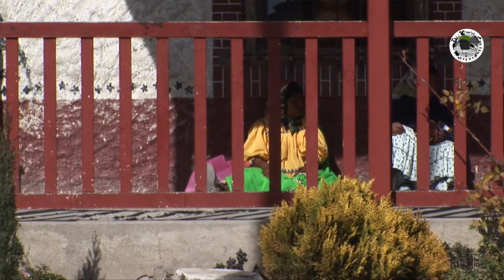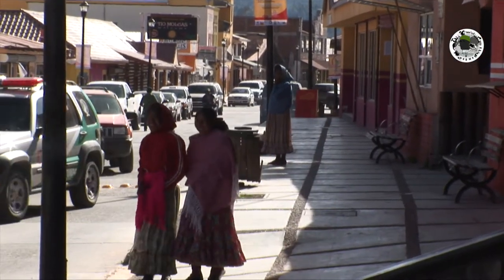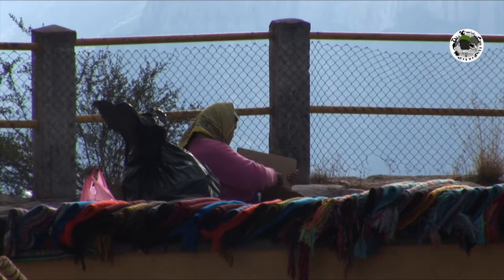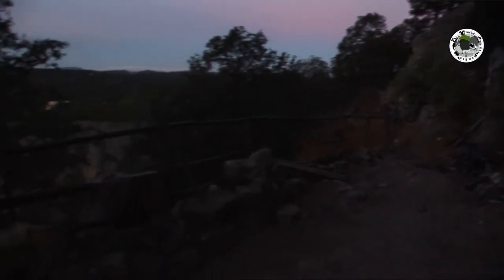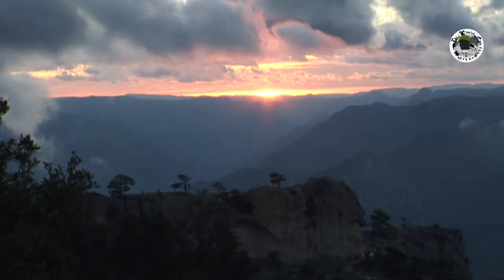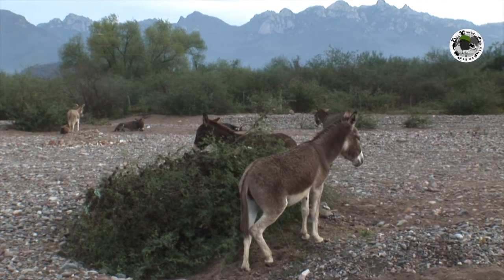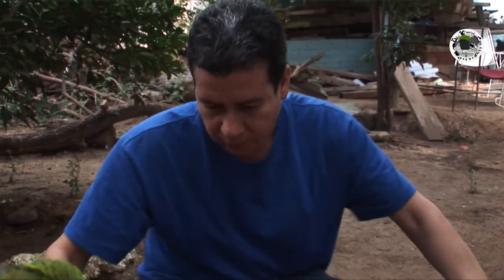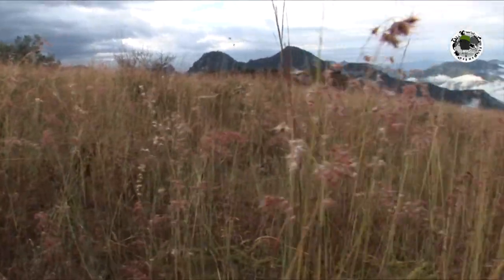Exploring the Copper Canyon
The Copper Canyon (Barrancas del Cobre) is located on the Sierra Tarahumara along the Western Mountains in Mexico. The Chihuahuan Pacific Train travels for about 8 hours along these mountains. I ventured on this trip to experience the views, the cold weather, and see a little bit of the place where the native tribe of Tarahumaras lives.